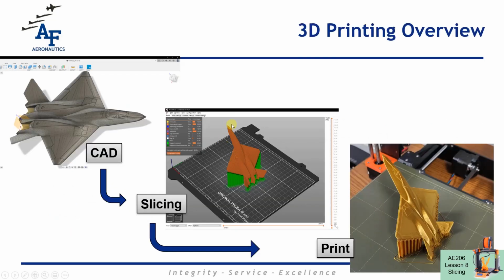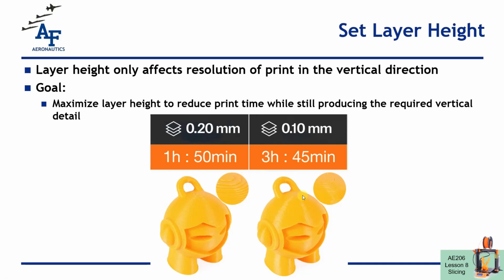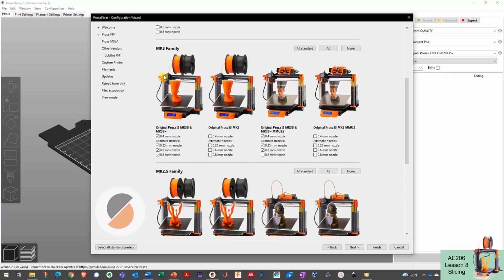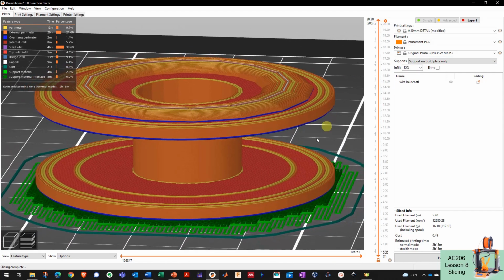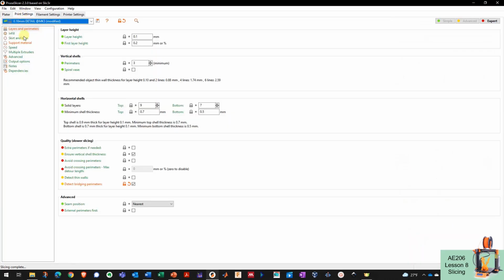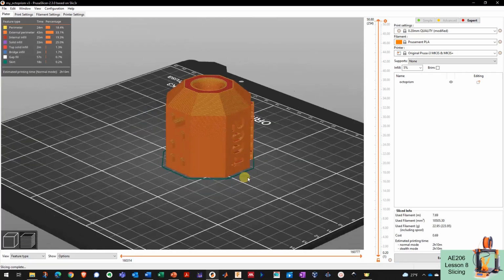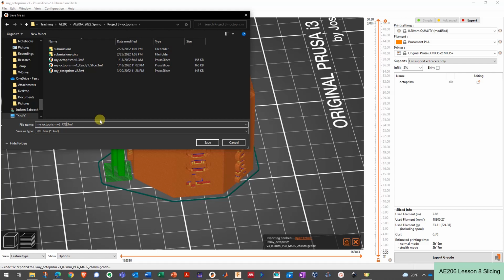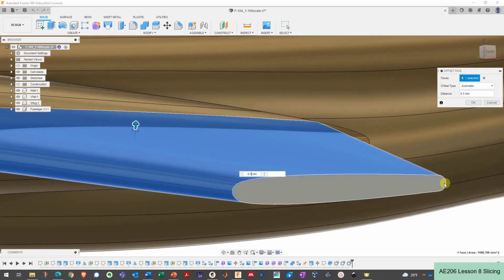AE206 L08: Intro to Slicing & 3D Printing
DFAN Aero 206 Engineering Tools
Course Video from the United States Air Force Academy

Lesson 8 covers:

0:00 Intro to Slicing & 3D Printing
03:35 Key slicing considerations
11:40 PrusaSlicer configuration
13:37 Import geometry and first slicing
17:12 Adding supports
19:02 Orientation of the part
21:33 Using a brim
23:36 Optimizing supports
25:42 Splitting tool
28:08 Location of imported part
29:20 Slicing octoprism
30:58 Optimizing octoprism supports
33:30 Exporting gcode and saving 3mf project
36:16 Repairing bad STL files
37:47 Slicing thin parts